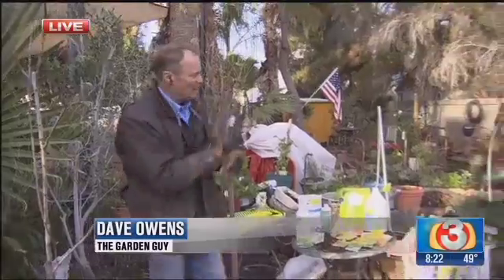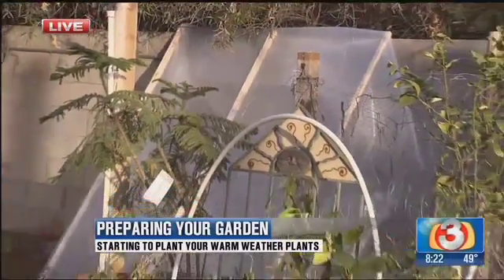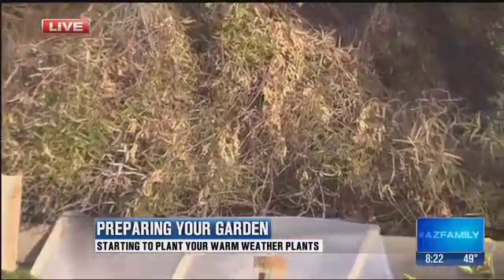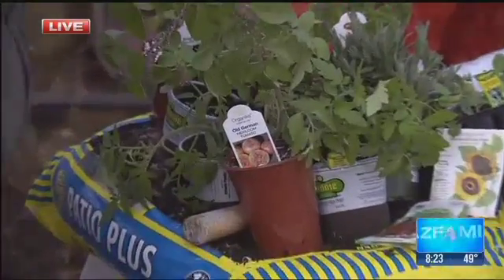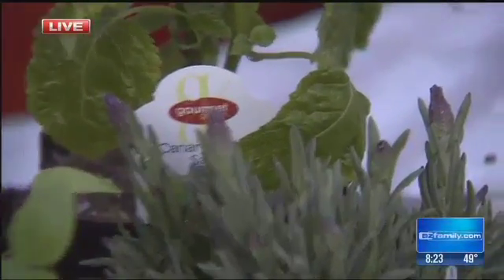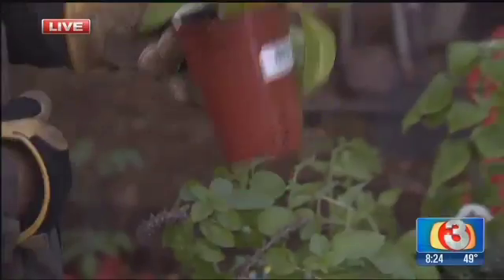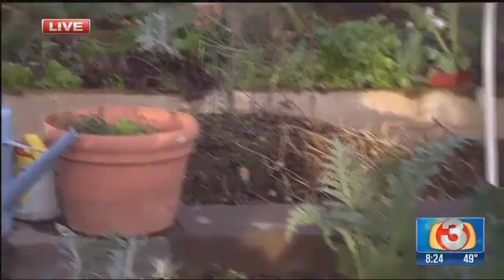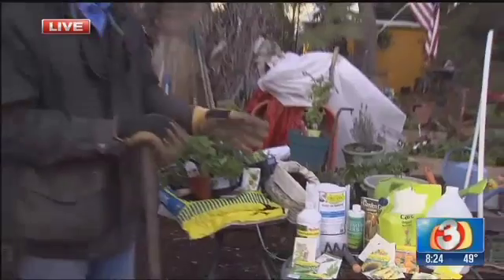Warm Weather Planting